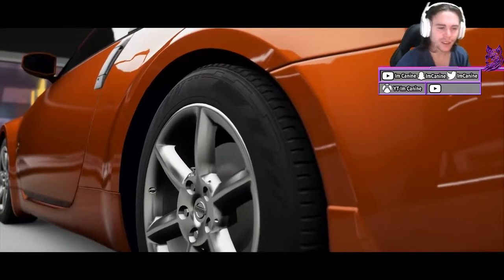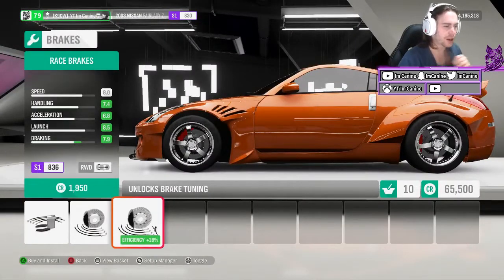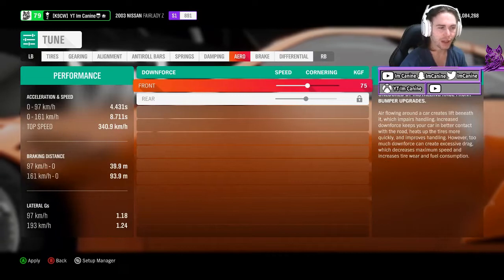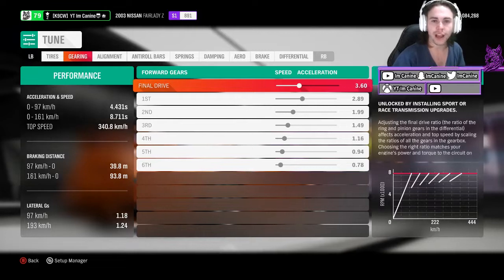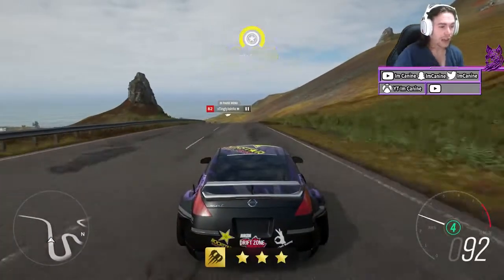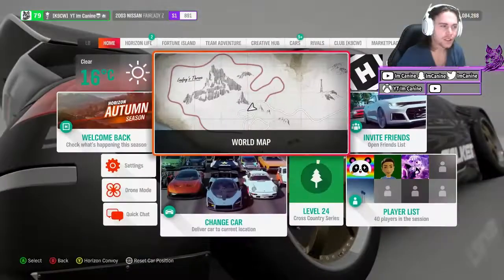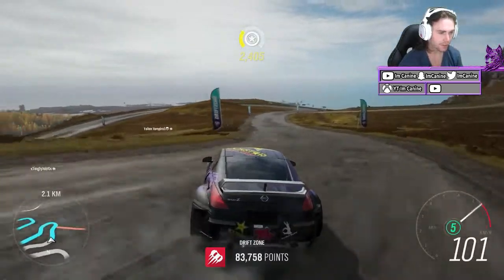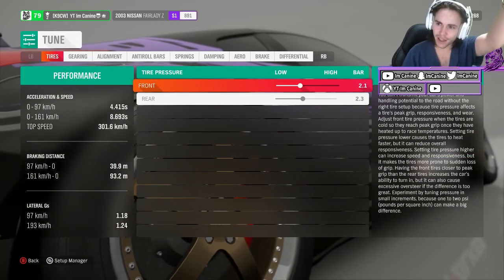DRIFT TUNING TUTORIAL - How to Tune a Drift Car "Forza Horizon 4 Tutorial"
FOR MY INFO, CHECK BELOW

If you would like to Donate to improve my content and see more videos and give aways, click down below!